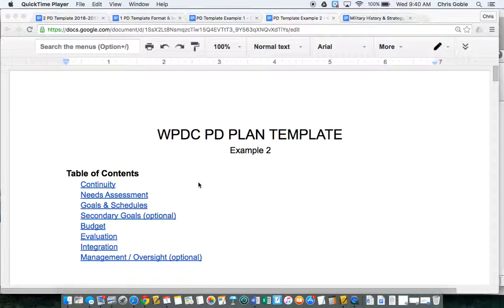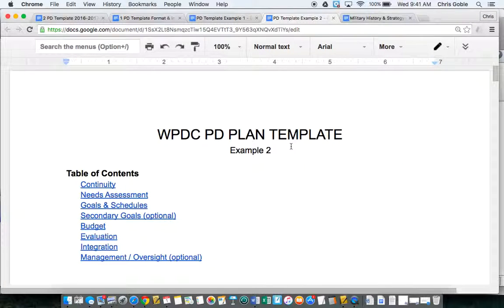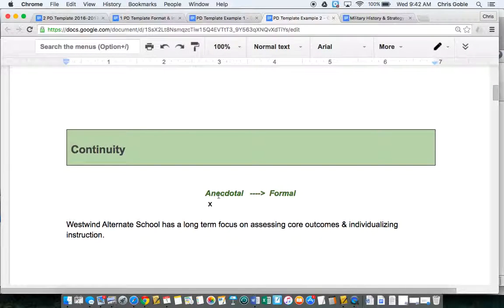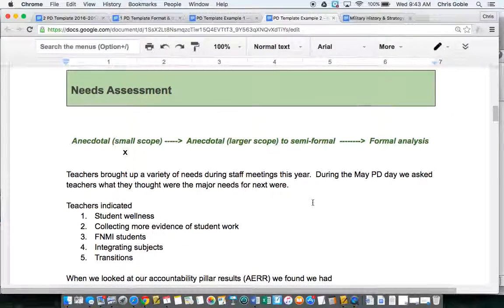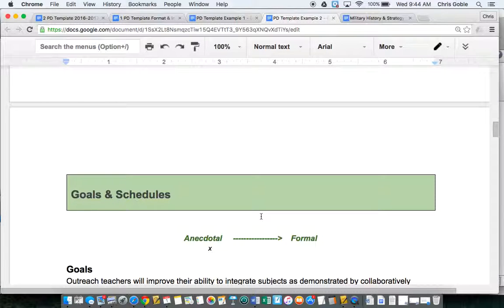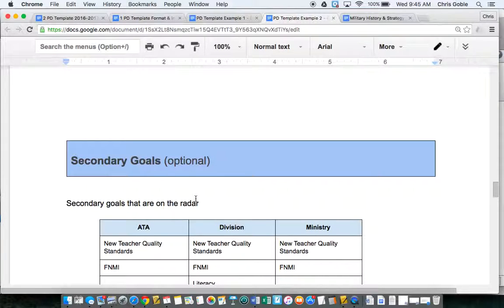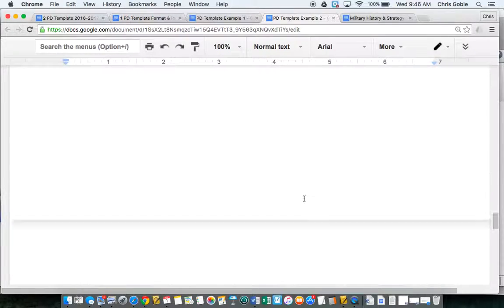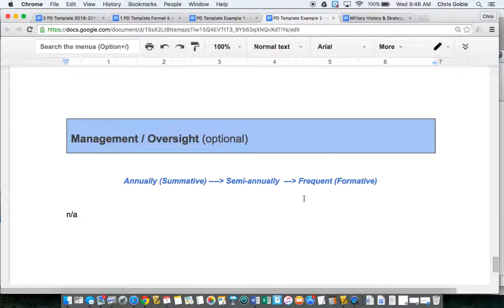PD template original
PD Plan templates